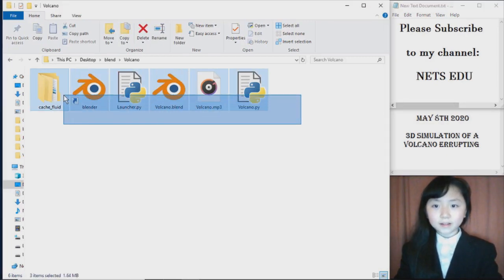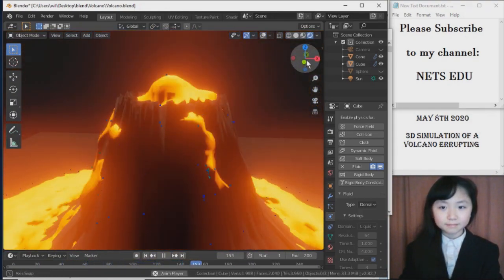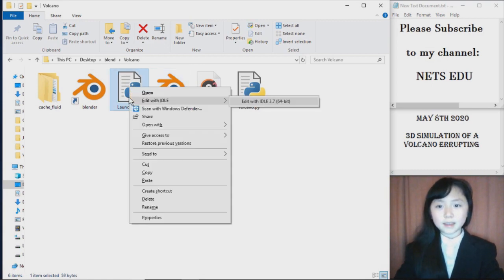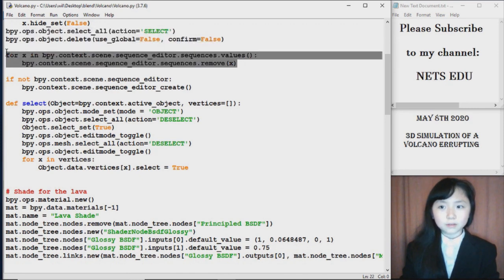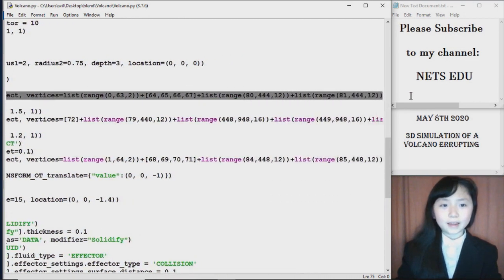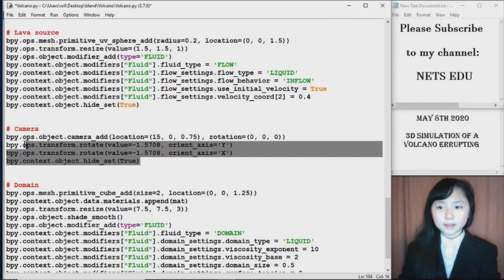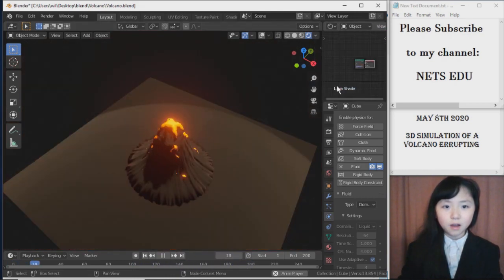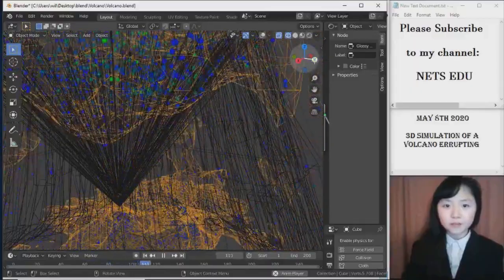Math, Python Series 53 - 3D Erupting Volcano (火山熔岩喷发)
In this tutorial, you will learn how you can simulate an erupting volcano, spilling red hot lava all around. This program has sound effects.
火山熔岩喷发